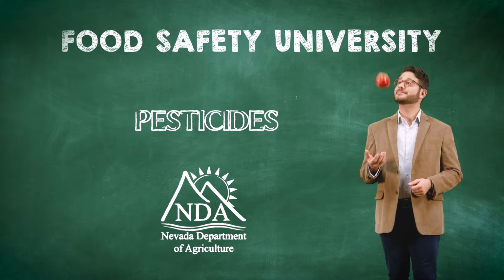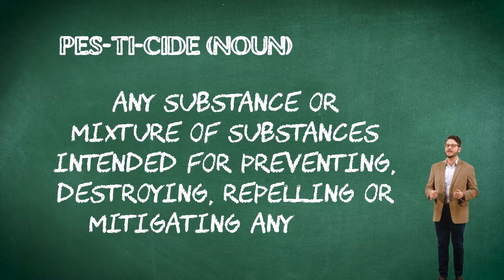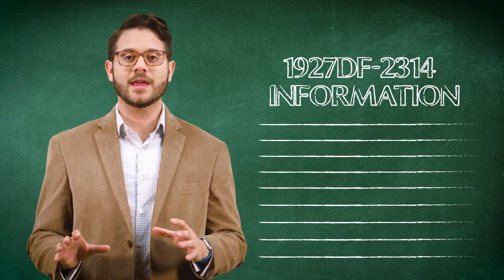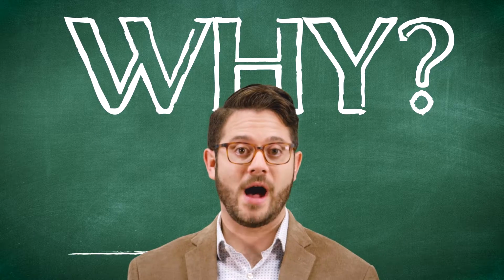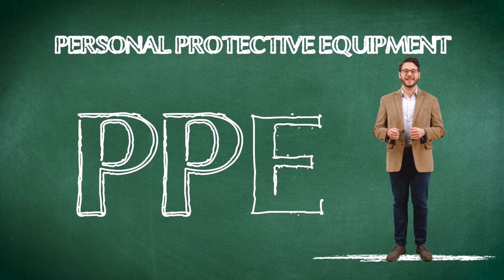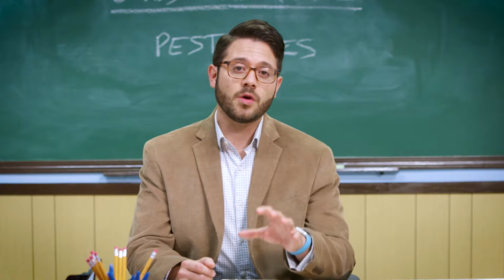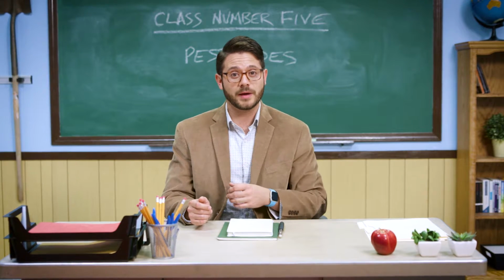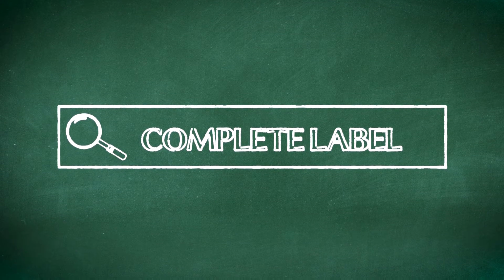NDA Food Safety University for Employees - Pesicides GENERIC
Welcome to Food Safety University for employees!

This lesson 5 video reviews safe use and storage of pesticides and sanitizers.

Food Safety University was created and produced by Three Sticks Productions and the Nevada Department of Agriculture.

Funding for Food Safety University was made possible, in part, by the Food and Drug Administration through grant PAR-16-137. The views expressed in written materials or publications and by speakers and moderators do not necessarily reflect the official policies of the Department of Health and Human Services; nor does any mention of trade names, commercial practices, or organization imply endorsement by the United States Government.